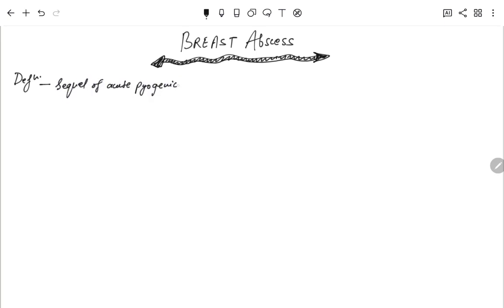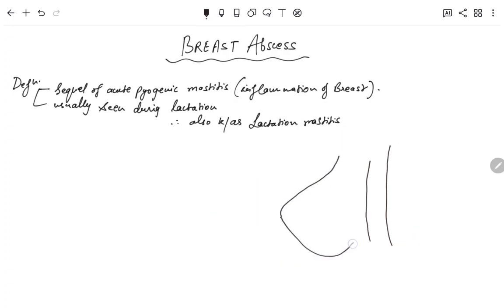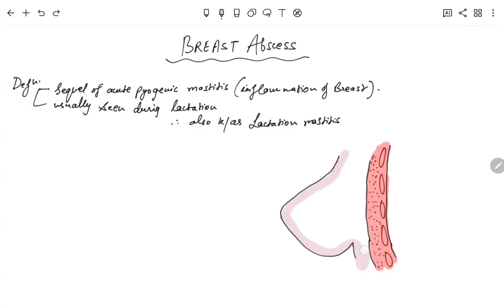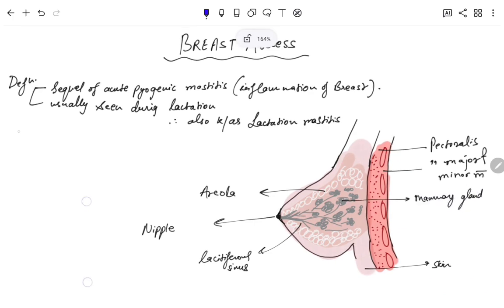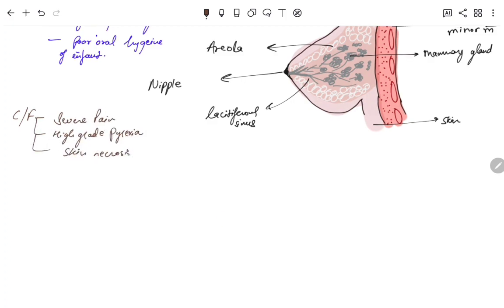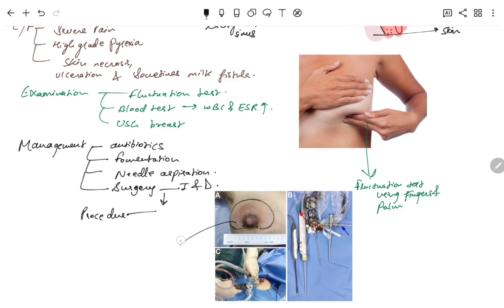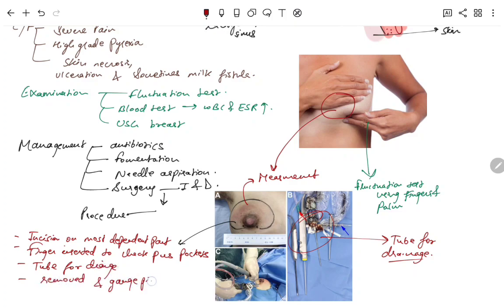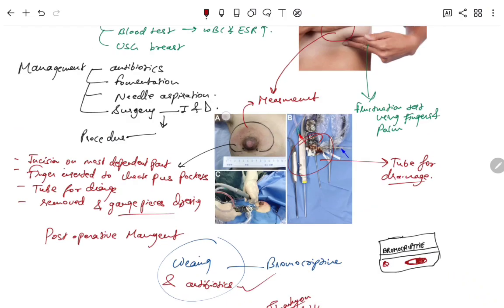Breast disease || breast inflammation and abscess formation || I&D SURGERY